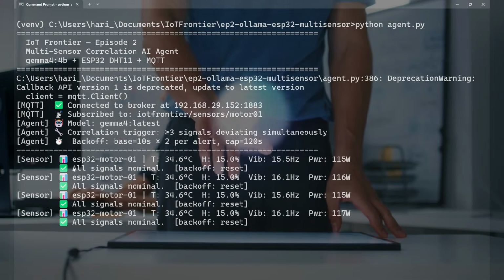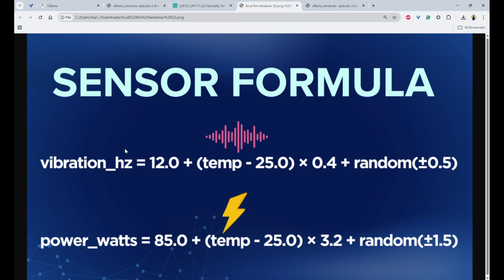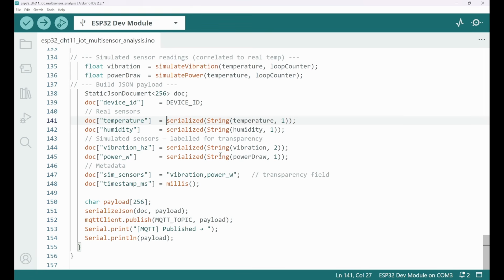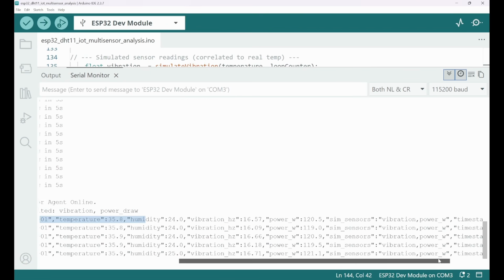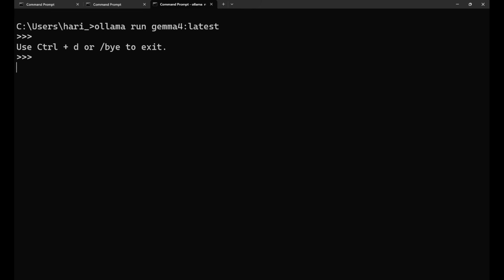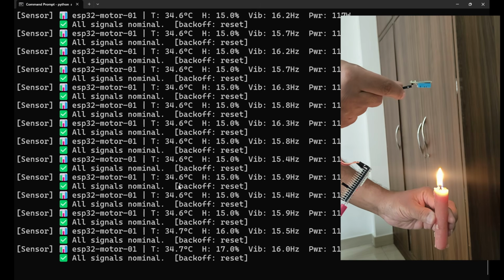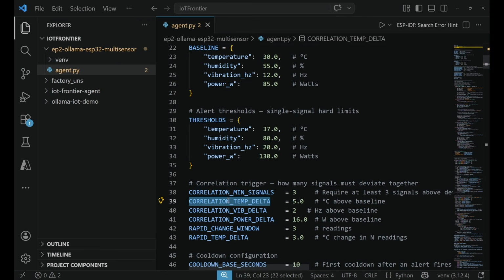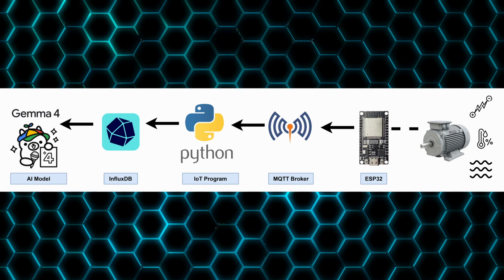How to Build an AI Agent for a Multi-Sensor IoT System | Episode 2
Build a multi-sensor AI agent from scratch using ESP32, DHT11, MQTT, and Gemma 4 running locally via Ollama to detect motor anomalies by watching four correlated signals simultaneously in real time.
You will learn hardware-in-loop sensor simulation, Mosquitto broker setup, and how to build a Python-based multi-sensor AI agent with smart exponential backoff so your local LLM only fires when something actually matters.